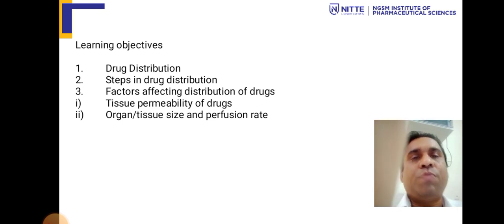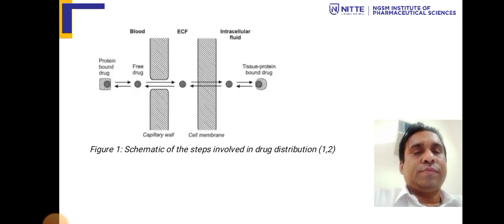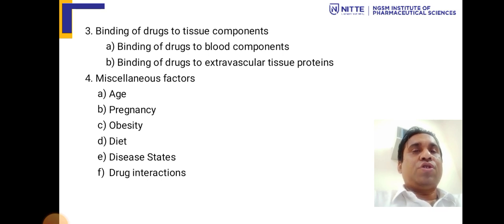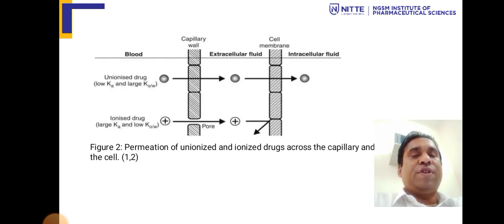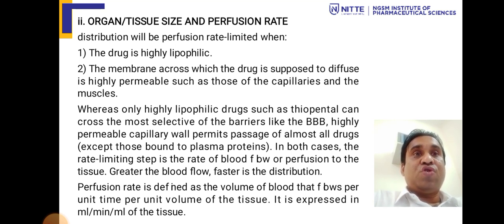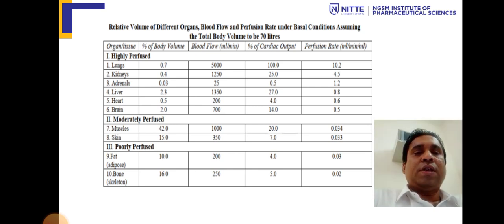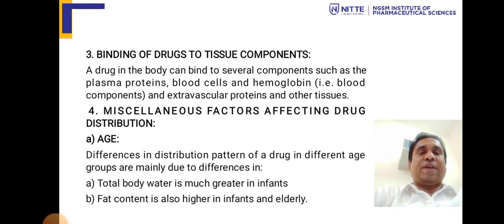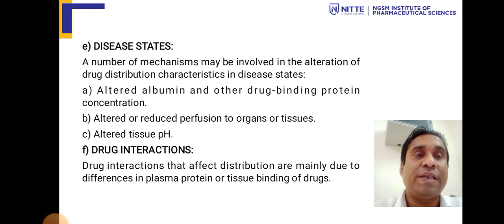8 April 2024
Biopharmaceutics and Pharmacokinetics